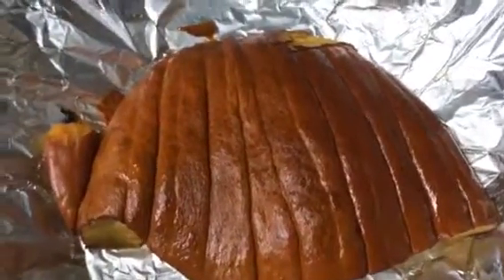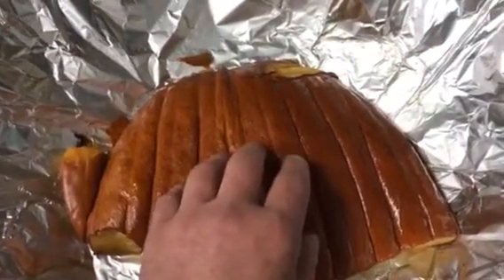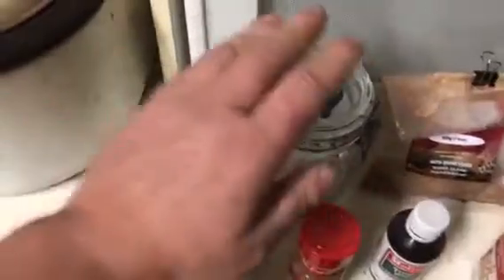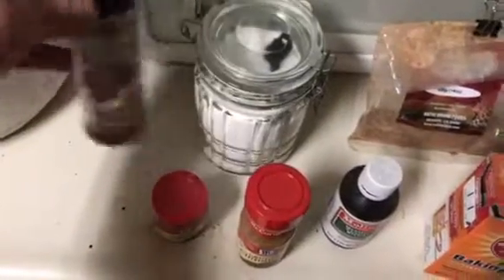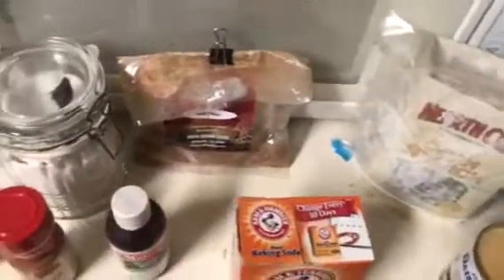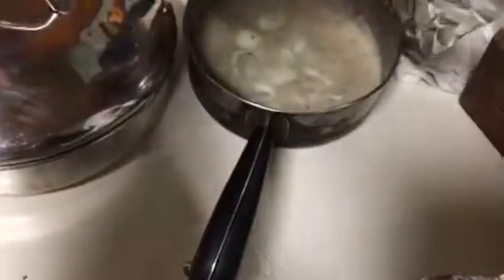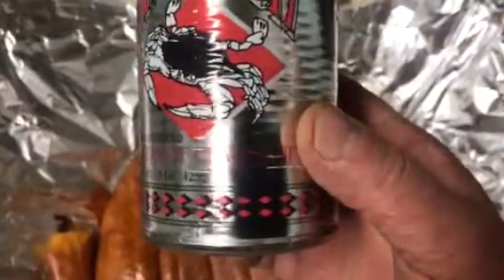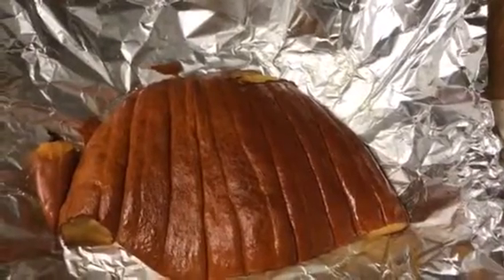My very first pumpkin pie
I made this pumpkin pie it came out well you guys watch the vide